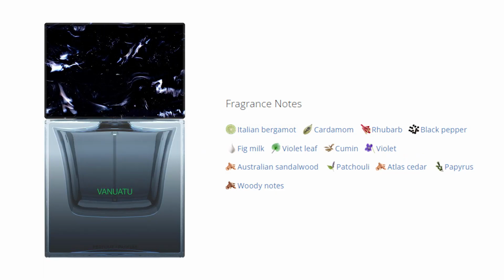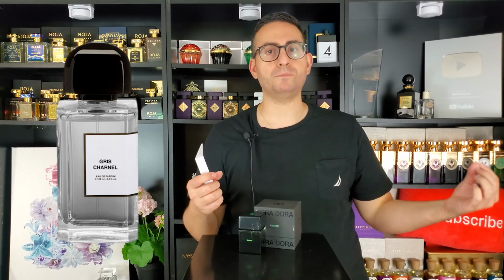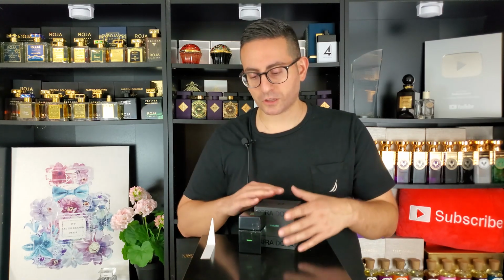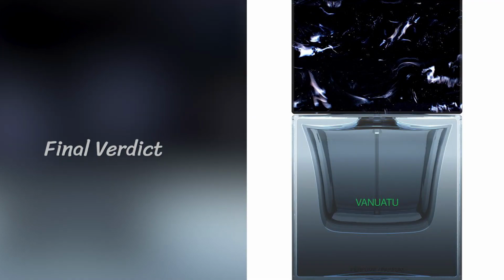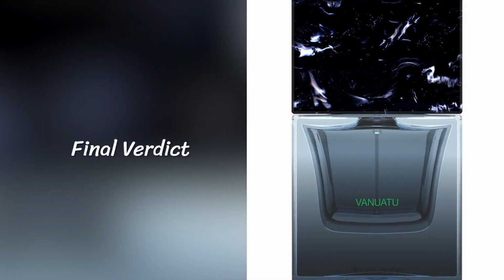CREAMY RICH SANDALWOOD FRAGRANCE! | SORA DORA VANUATU REVIEW! | NICHE PERFUME FOR MEN AND WOMEN!